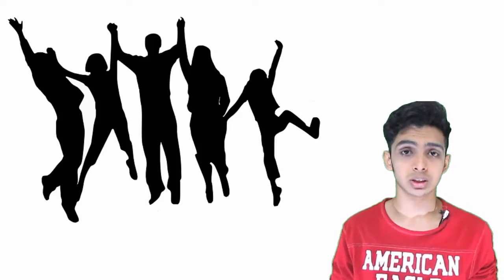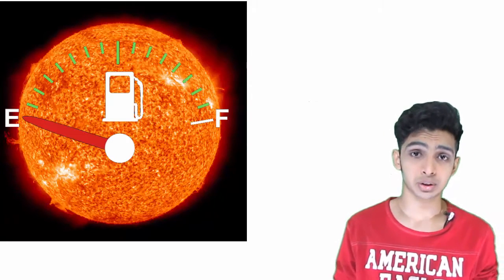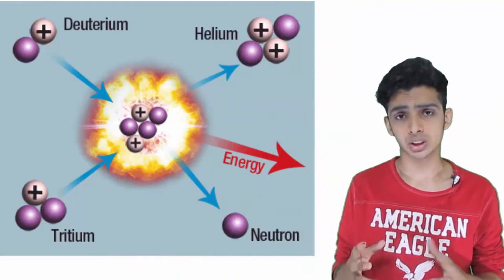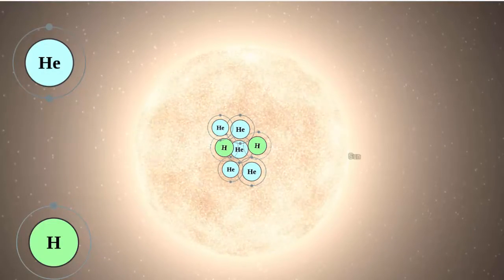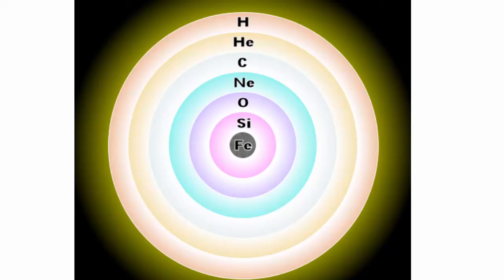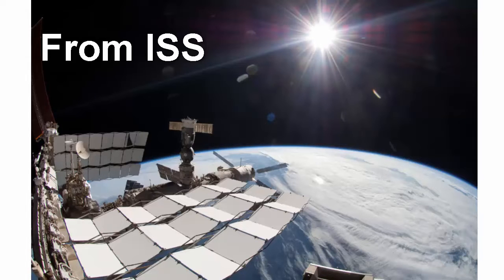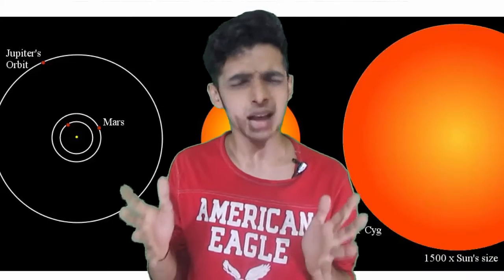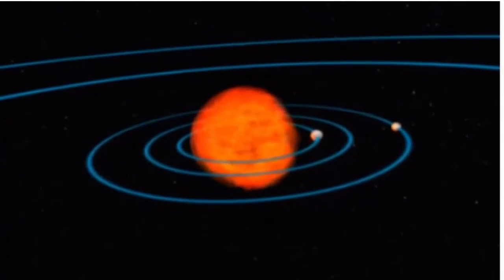Death of our Sun and its evolution | Curiousminds 97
All things have to end , its true for everything even our sun
when and how will our sun die thats what we will explore today

Stay Curious !